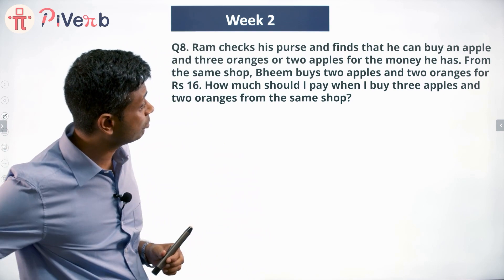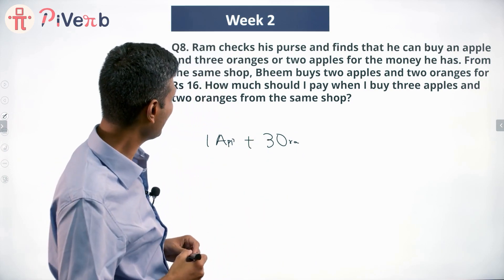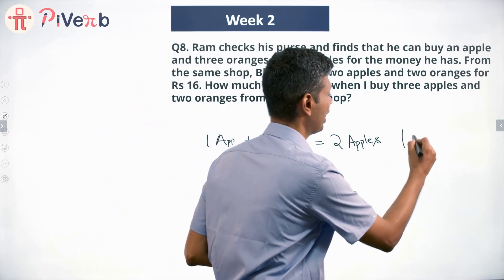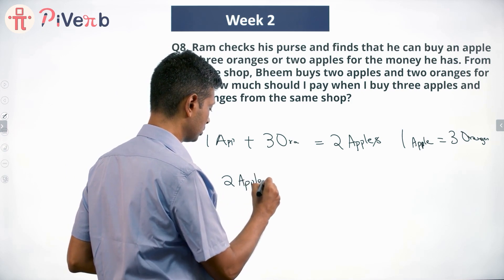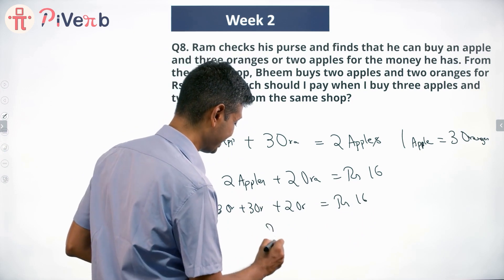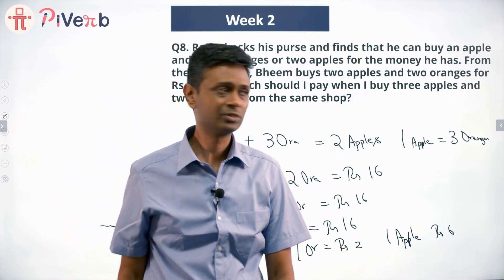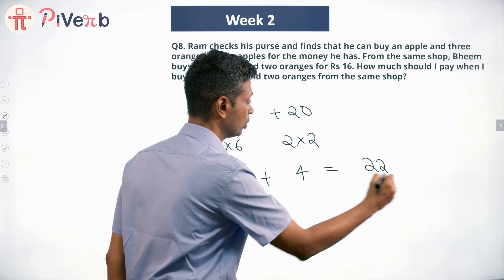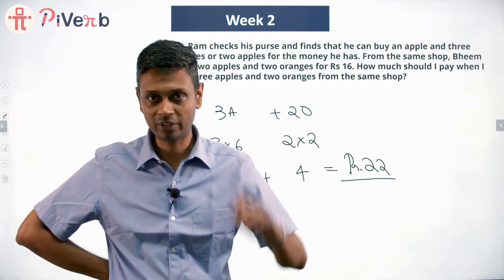PiVerb.com| Class 7 & 8 | Math Puzzle : Counting| # 12| NMTC Sub Junior| AMC 8